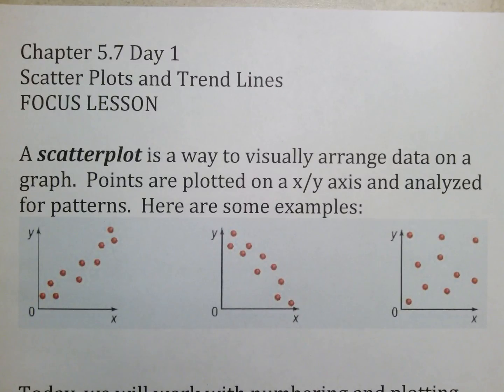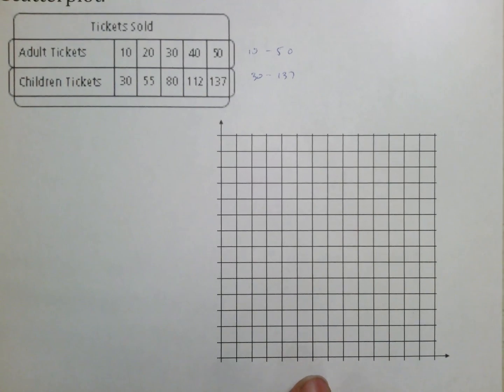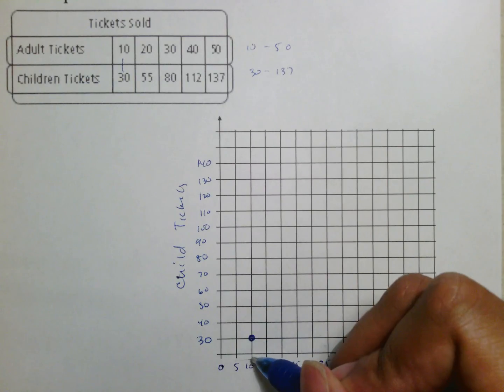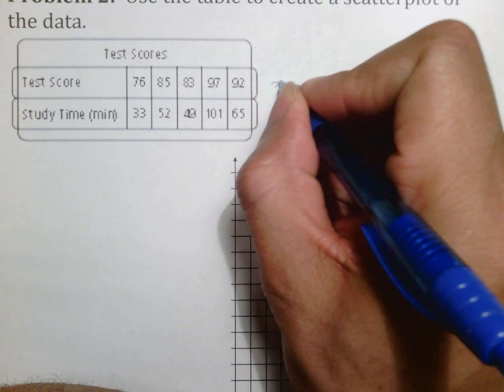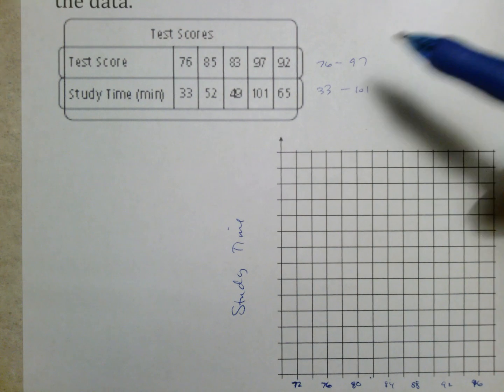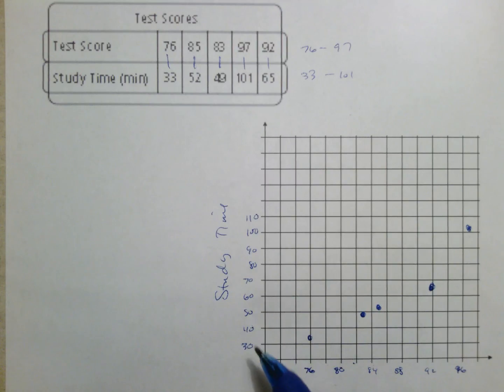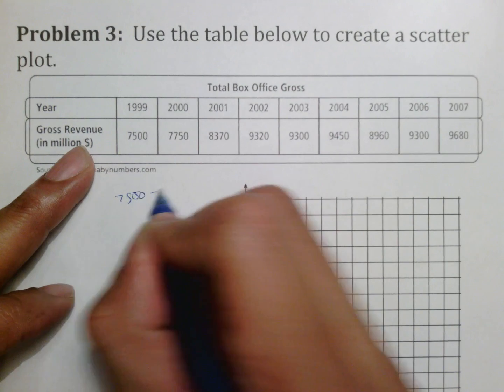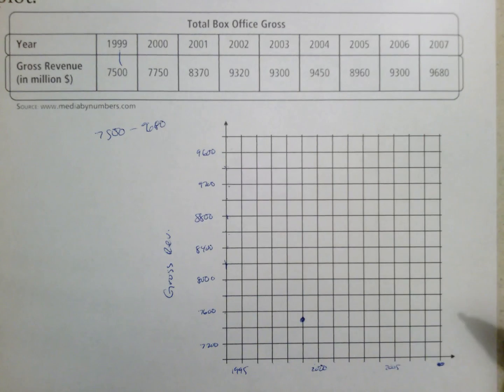SSHSMATH - Ch5 Sect 7 Day 1